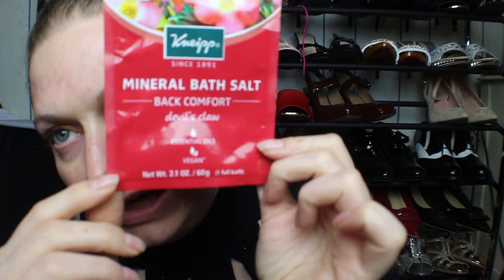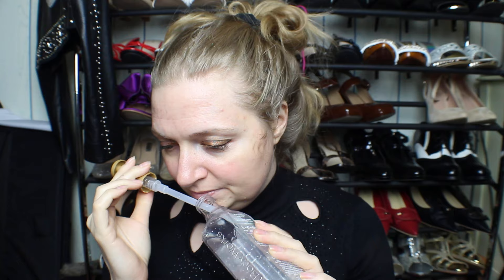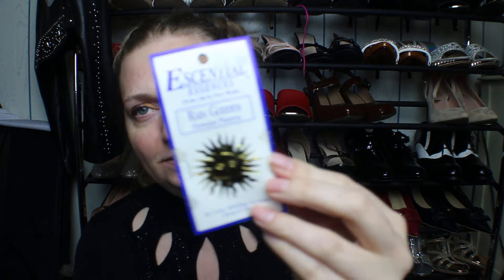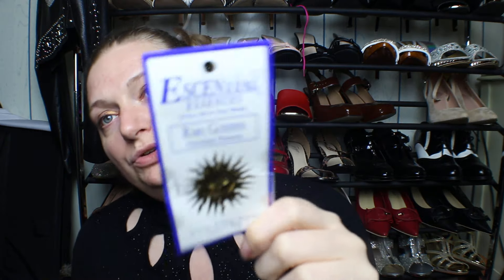Empty items part 2 Spring 2024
Hello friends, I hope you are well.  Let me know if you like these videos or if l should stop making these kind of videos. Thank you again for always watching and commenting.  I may not always respond, I am trying to do that more, but I do see your comment!  Thank you!